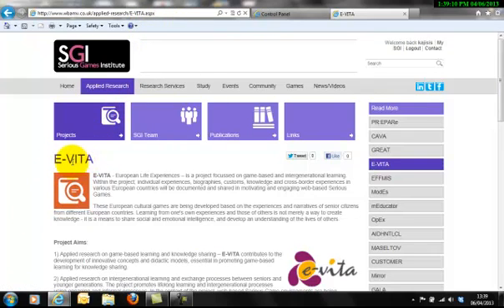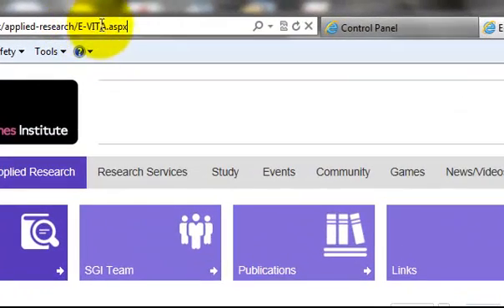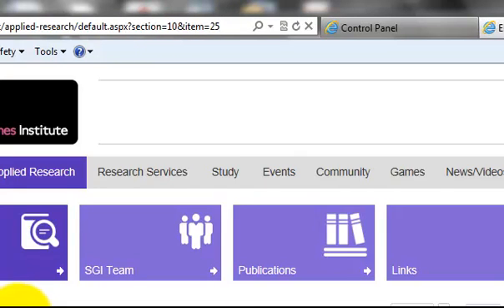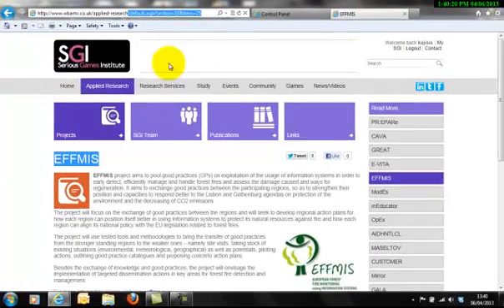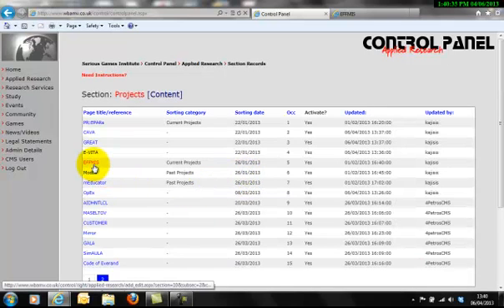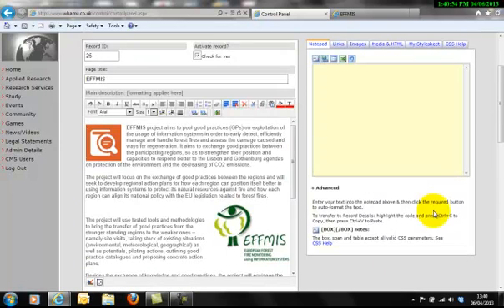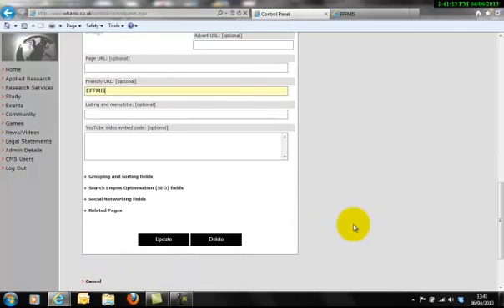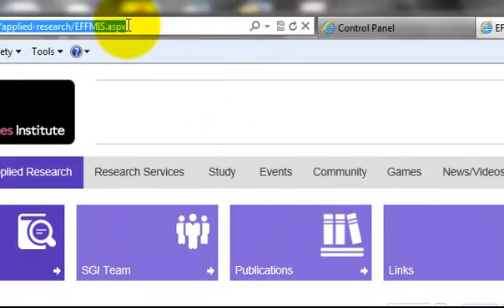Search Engine Friendly URLs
Applying Search Engine Friendly URLs using the CMS